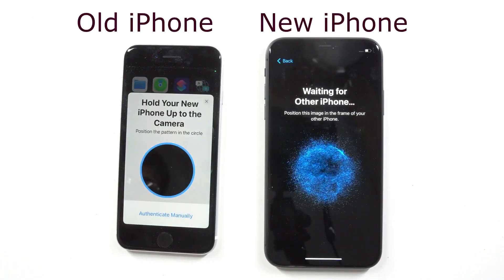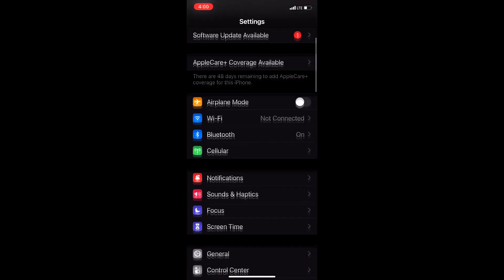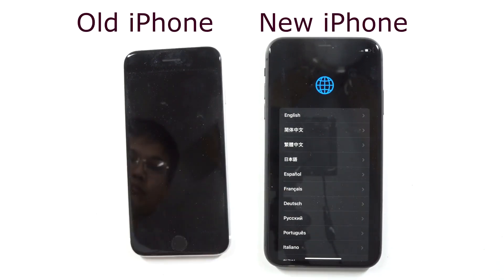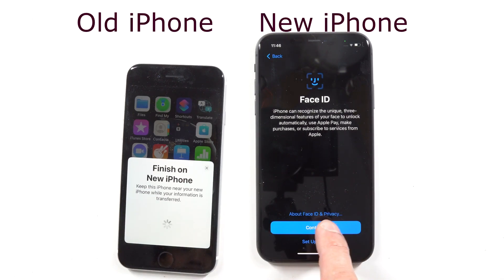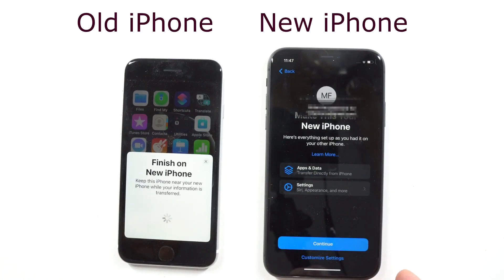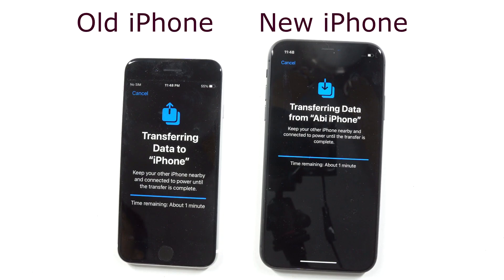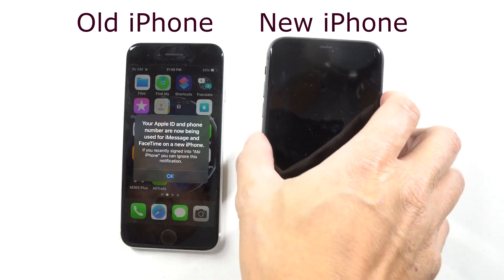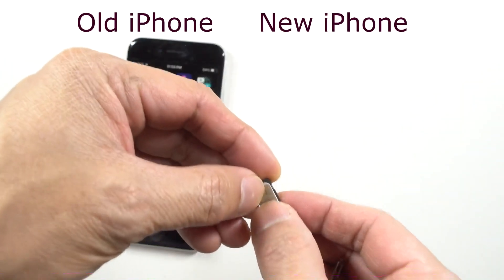How To Transfer & Setup Everything from Your Old IPhone to new Iphone 13. Includes 12 11 X 7 8 9 X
You can now easily transfer all your data from an old iPhone to a new iPhone faster than ever before.
I show you how to move all of your messages, movies, music, photos, text messages, app data and more from an old iPhone, iPad or iPod Touch to a new iPhone 13, iPhone 13 Pro, iPhone 13 mini, iPhone 13 Pro Max or any other iPhone using iOS 15 or newer using wireless data migration, iTunes or iCloud backup and restore.